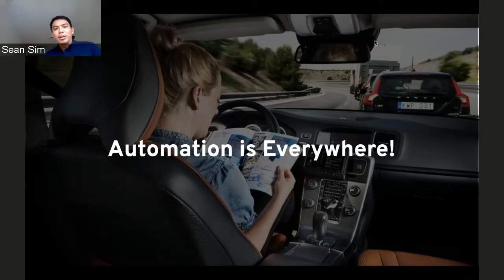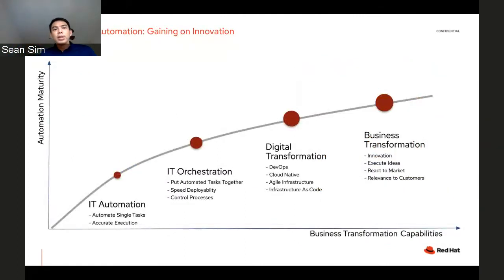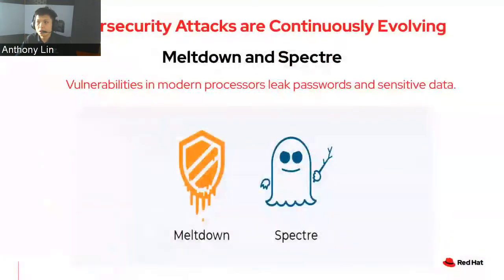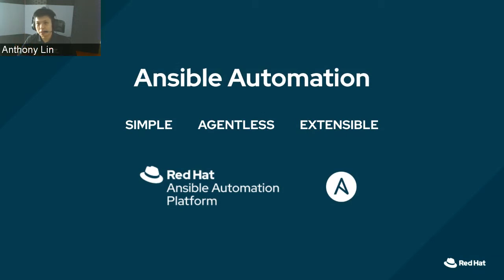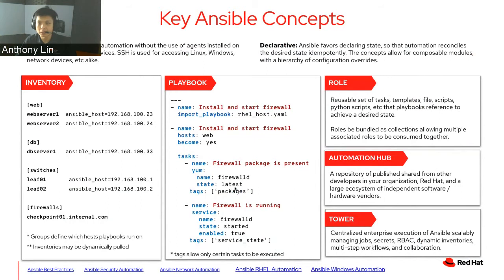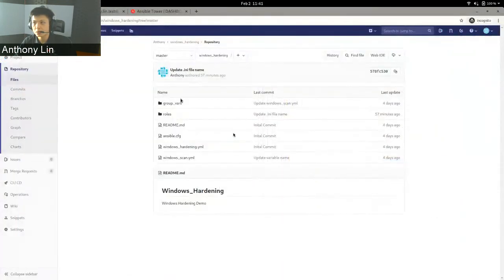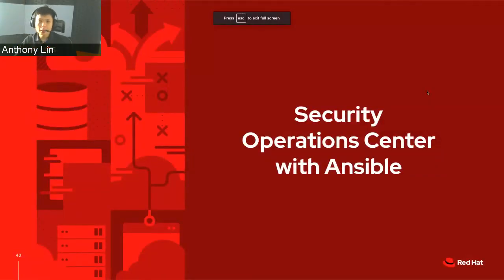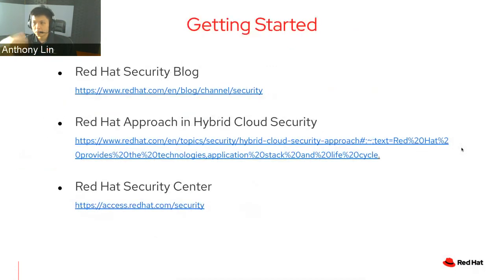Red Hat Ansible Way Series - Security & Compliance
We are running a series of webinars leading to the Red Hat Summit. The first of the Ansible Way Series will be on Security & Compliance.

In this webinar, we will look at how security automation can help achieve a more secure organization.